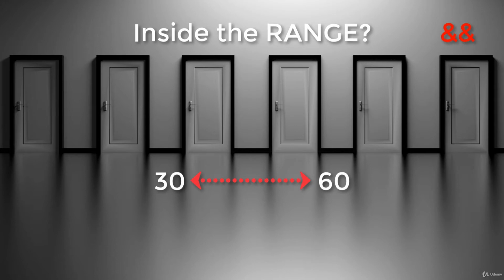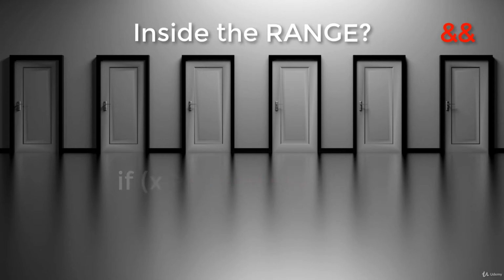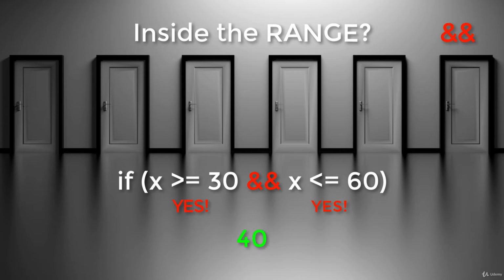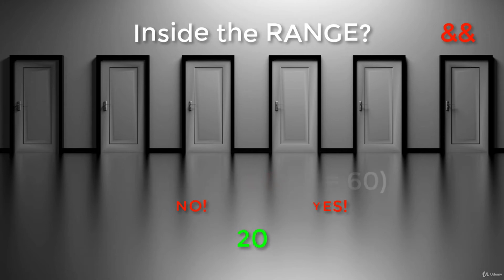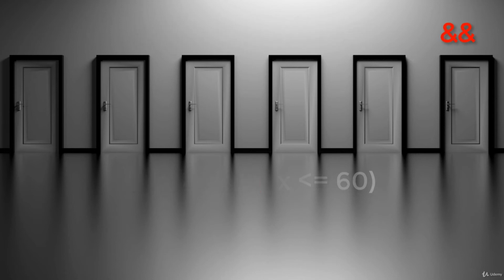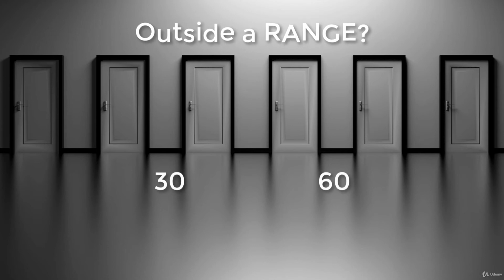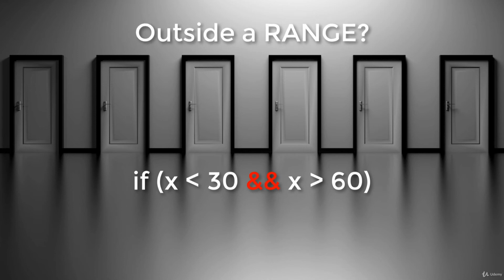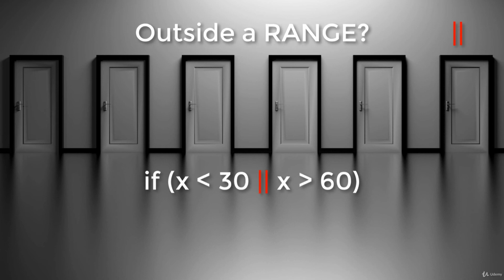09 Check for values inside or outside a range | Learn Android Application Development